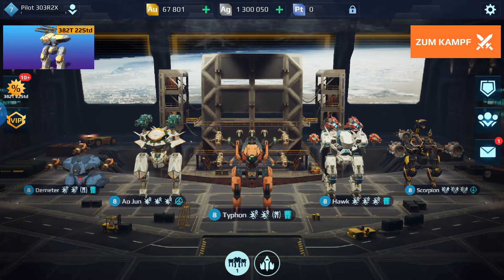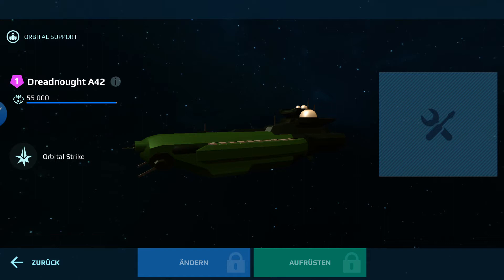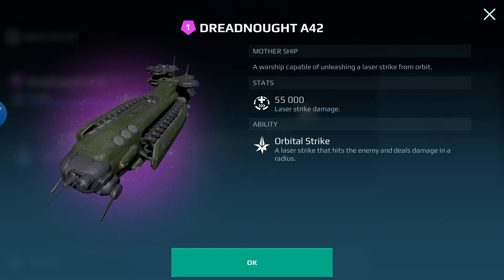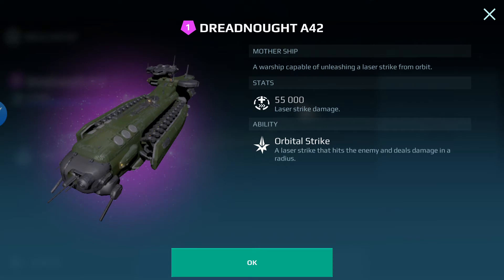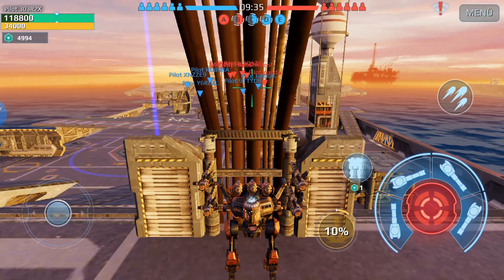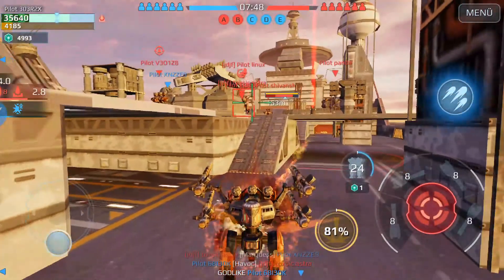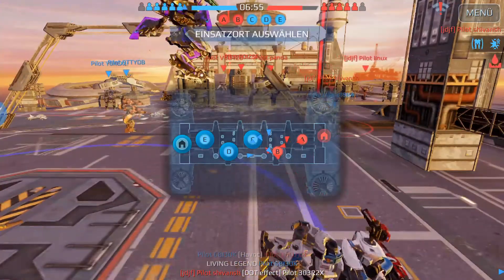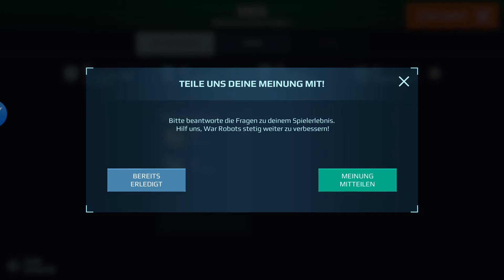warrobots testserver gameplay. dreadnought A42 Air Support System. Part 1